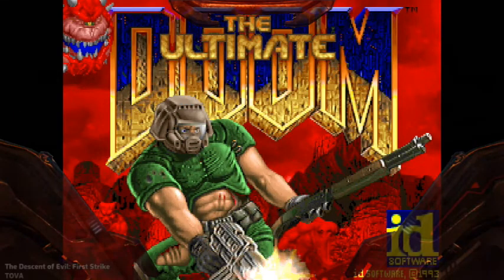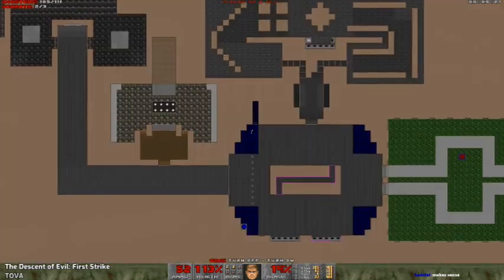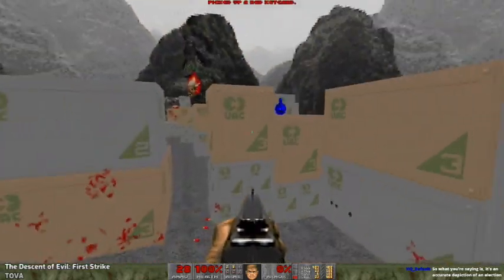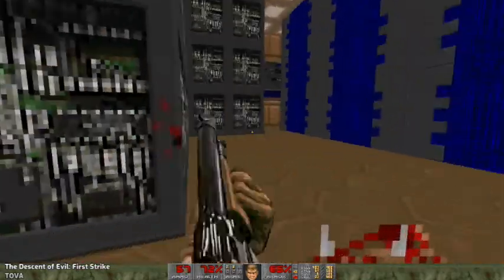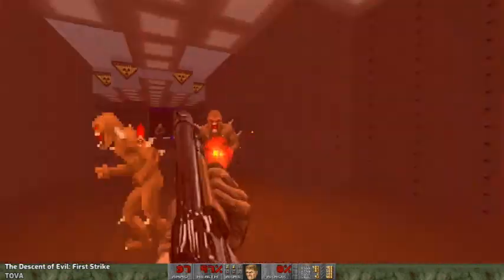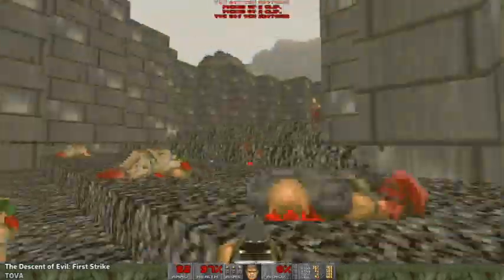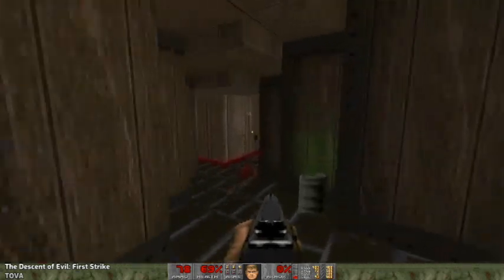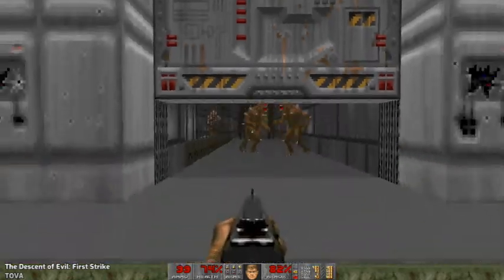David Does Doom - The Descent of Evil: First Strike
Playing through submissions to NaNoWADMo 2020! This one is a demo of TOVA's first Doom episode, The Descent of Evil